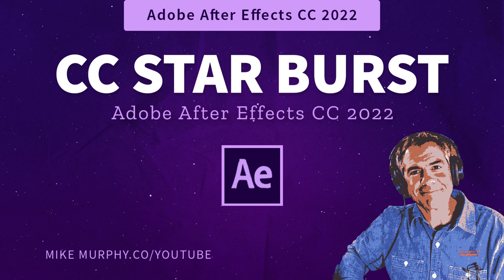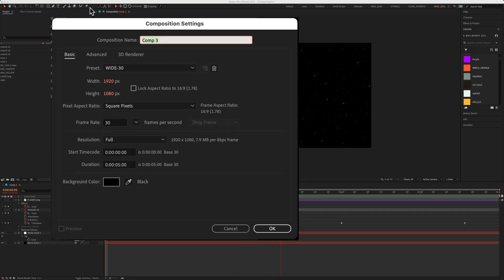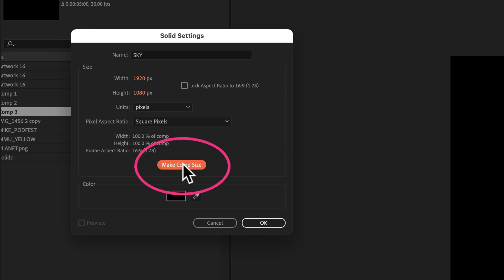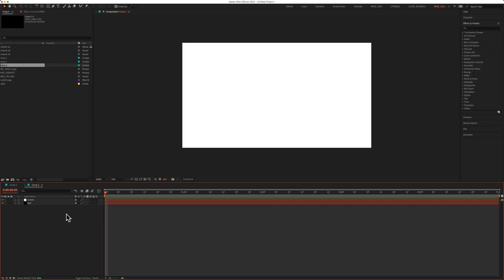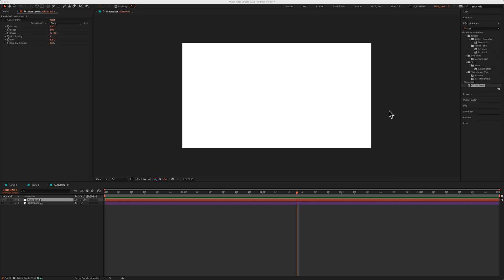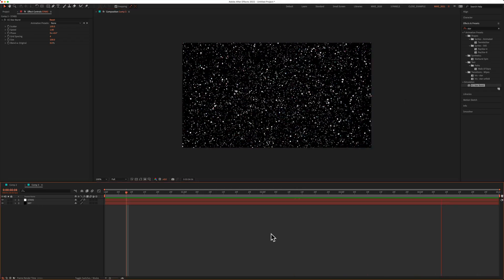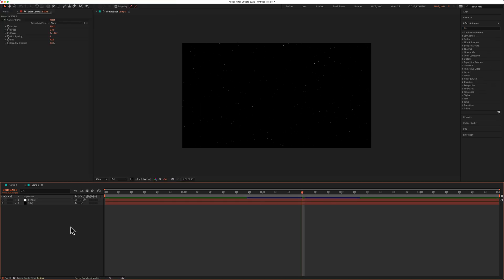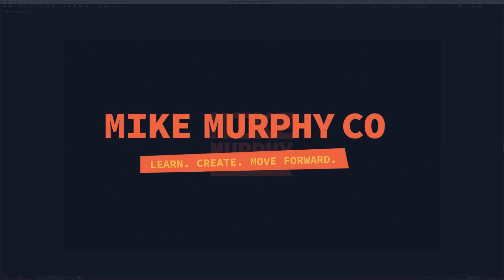After Effects: CC Star Burst Effect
After Effects CC 2022: How To Use CC Star Burst Effect

This tutorial will show you how to use the CC Star Burst effect to create animate and infinite star fields to be used as backgrounds. This tutorial will also show you how to change the color of the stars or sky.

In the tutorial:Comp Size: 1920 x 1080. 5 secs long
Pattern: I Googled ‘Christmas Patterns’ and download a holiday sweater PNG sized at 400px x 400 px.

Keyboard Shortcuts to Learn:To create a new solid layer: Cmd/Ctrl + Y

CC Star Burst Settings (in Effect Controls):
Scatter: 500
Speed: 0.40
Phase: 0
Grid Spacing: 4
Size: 40
Blend w/Original: 0

How To Apply CC Star Burst Effect
1. Open Composition
2. Create a New Solid Layer (color black) called ‘Sky’
3. Create a New Solid Layer (color white) called ‘Stars’
4. Go to Effects & Presets Panel (Window…Effects & Presets)
5. Search for Star and select CC Star Burst (under Simulation)
6. Drag CC Star Burst on the ‘Stars’ solid layer
7. Go to ‘Effect Controls’
8. Change Scatter to 500
9. Change Speed to 0.40
10. Change Size to 40
11. Press Spacebar to Preview

How To Change Color of Sky or Stars:
1. Select Solid Layer in Layers Panel
2. Go to Layer…Solid Settings
3. Click on the color swatch and pick a new color. Click OK to commit
4. Repeat for Sky Layer

Bonus Tip:Add ‘Generate Fill’ effect to Solid Layers if you want to animate changing colors quickly and easily